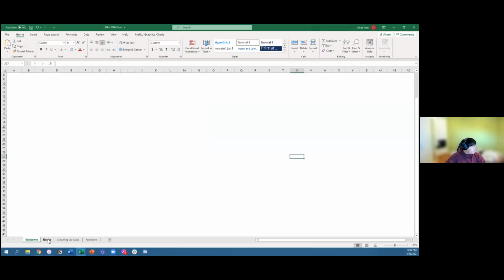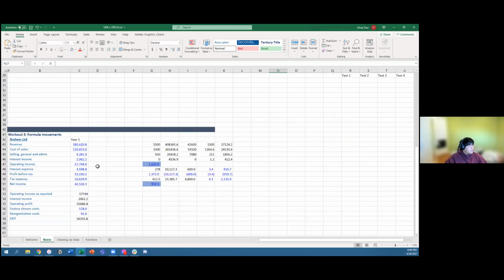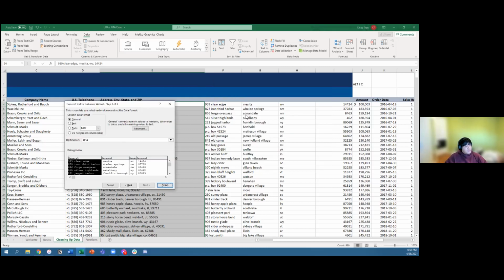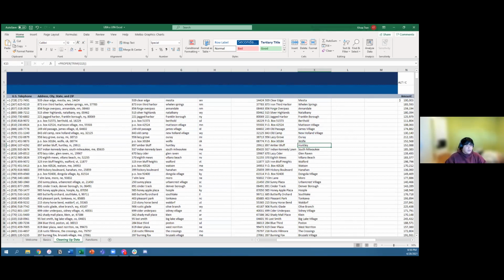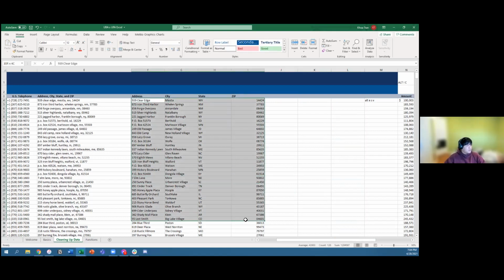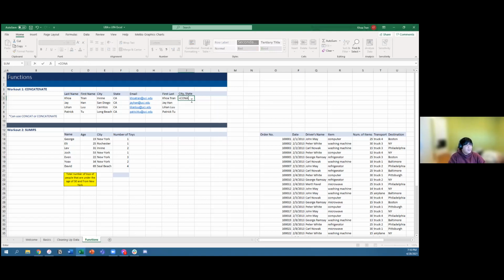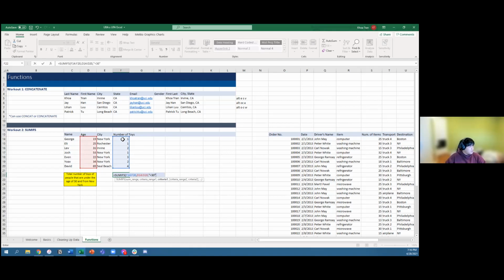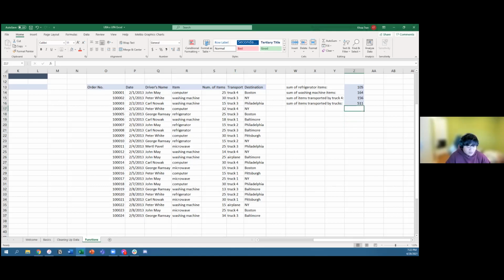UBA x UFA Excel Workshop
Not sure how to use Excel or want a refresher on basic Excel functions and formulas? Come to our Excel Workshop with UFA to get a comprehensive tutorial on how to use Excel effectively! This is a great opportunity to develop professional skills. 🙌